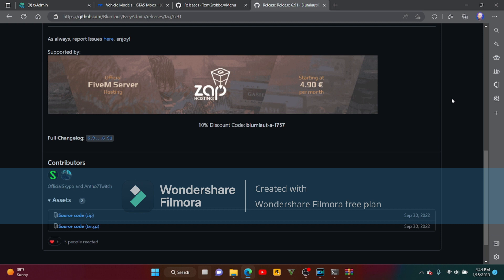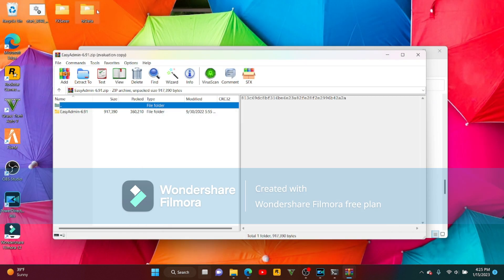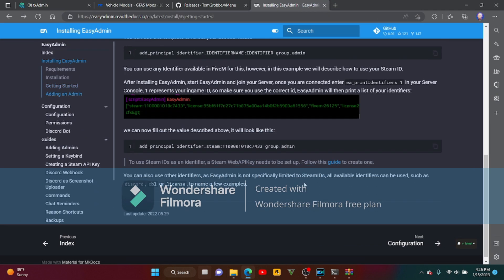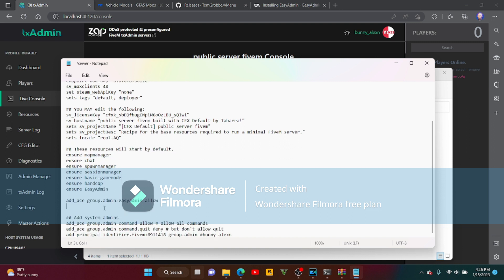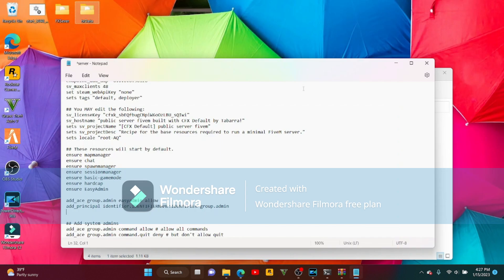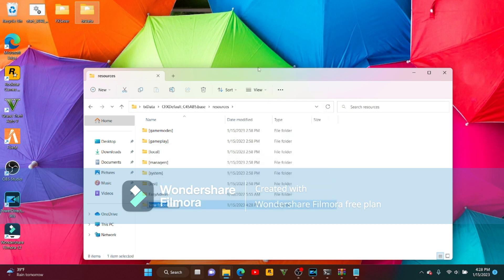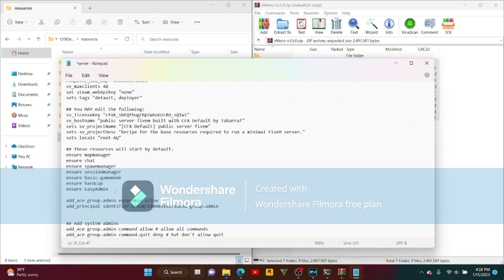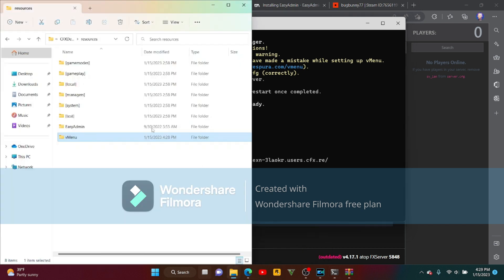How Install easyadmin and vMenu (part2) 2023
link for the script

MERCH!